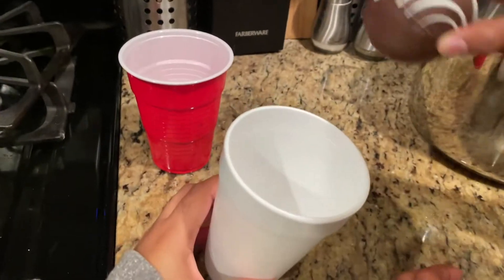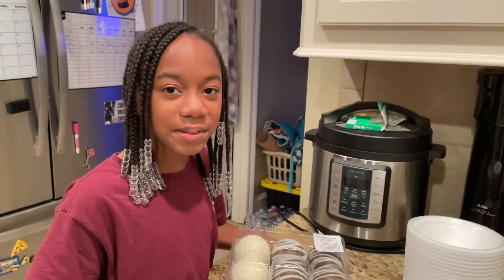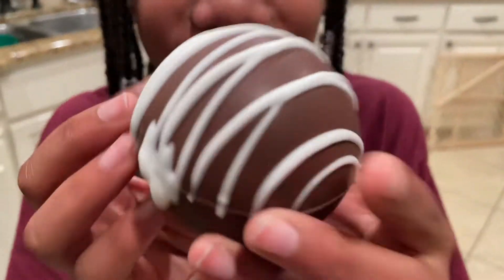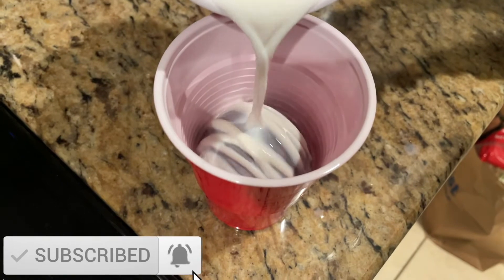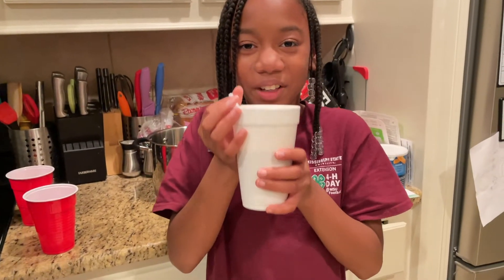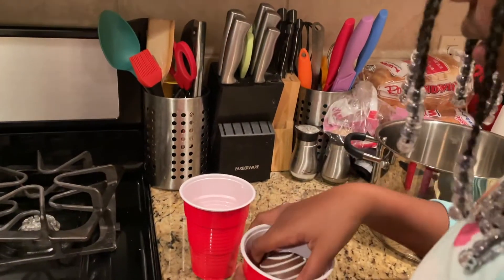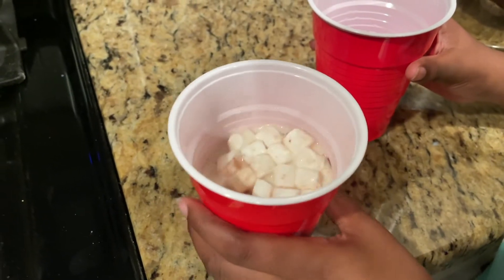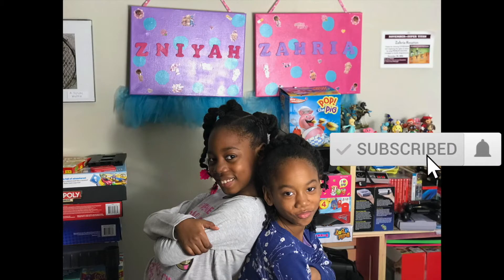Hot Cocoa Bombs (Just Add Milk)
Easiest Most Delicious Hot Cocoa Ever